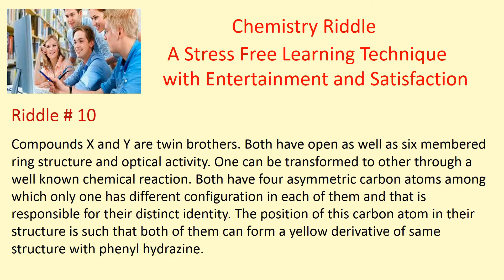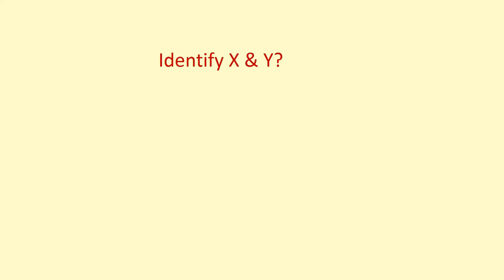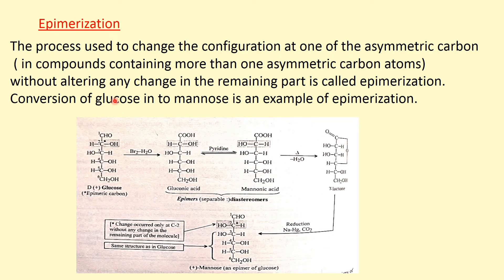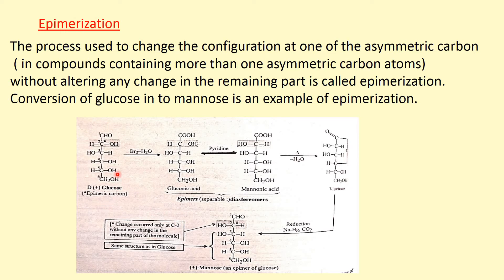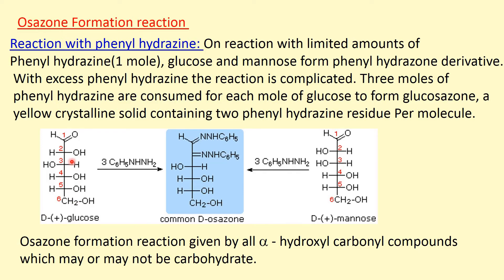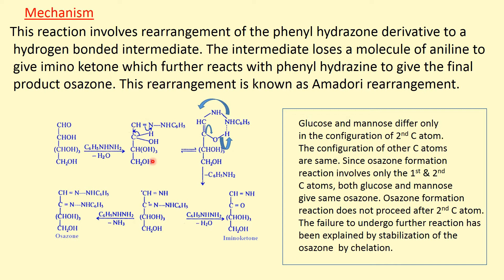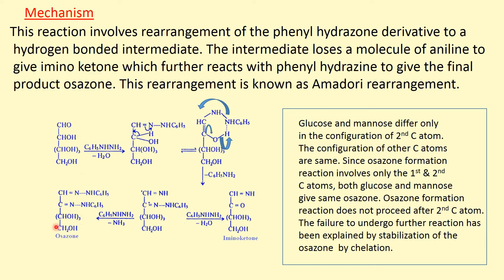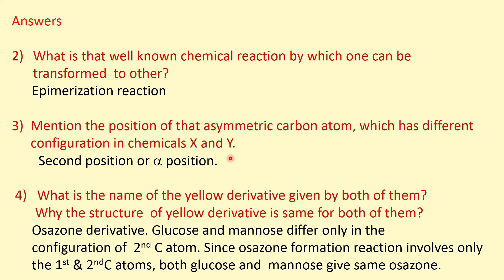Chemistry Riddle # 10 | Epimers & Epimerization | Osazone formation reaction | Stress Free Learning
Your queries –
chemistry riddles
epimers
epimers and epimerization
epimer of glucose
epimers in carbohydrates
epimers bsc 1st year
epimerization
epimerization of glucose to mannose
epimerization of carbohydrate
epimerization reaction
epimerization mechanism
osazone formation
osazone formation in carbohydrates
osazone test
osazone
osazone formation mechanism
osazone formation of glucose
osazone reaction
osazone derivative preparation
osazone test for glucose
stress free learning
student friendly

Is chemistry tough, boring and difficult to remember? My 30 years of teaching experience as a chemistry teacher conveys that majority of the students bears a repulsive attitude towards this chemistry. I believe, this Phobia among the students can be removed, but the onus of making the subject more enjoyable lies with us teachers.
Using the platform “CHEMPHLIC”, I am going to teach different topics of all branches of chemistry by adopting a self-designed innovative teaching methodology “Teaching chemistry through riddles”. In this video of “CHEMPHILIC”, two topics from carbohydrate; Epimerization & Osazone formation reactions are discussed in details. A riddle with four associated questions is framed on the selected topics. Students may guess the answer of the primary question but need to have adequate knowledge on the topics to answer the remaining questions. The explanation and discussion on answers are made simple and easy-grasping manner so that students can learn the subject matter without any difficulty but with interest and enjoyment.
This video will be highly useful for the students who are pursuing undergraduate course with chemistry as a subject and also the students who are preparing for entrance examinations after the 12th standard/ Intermediate course.